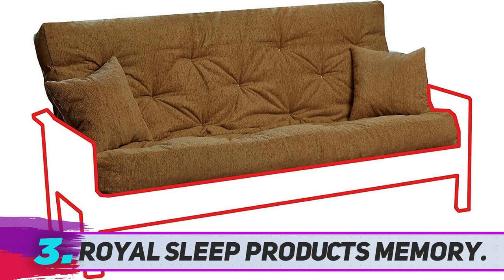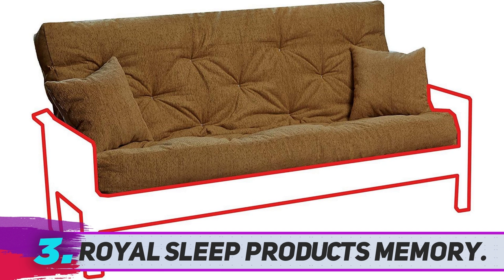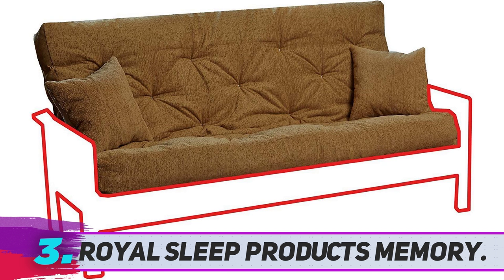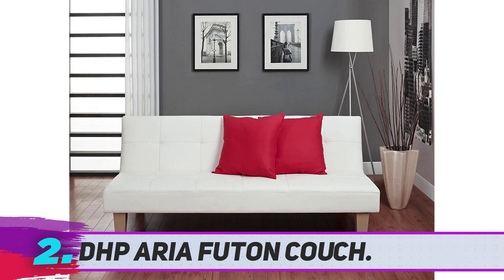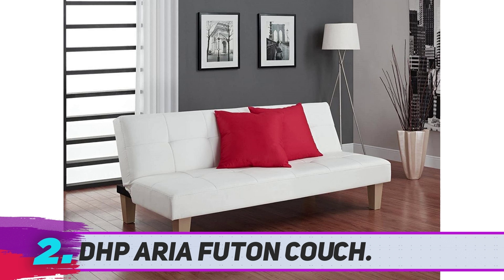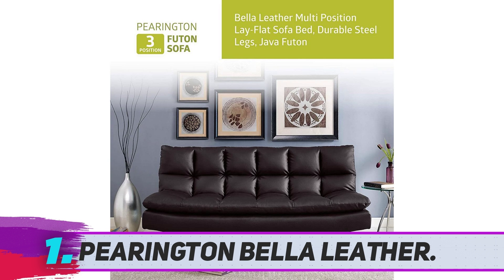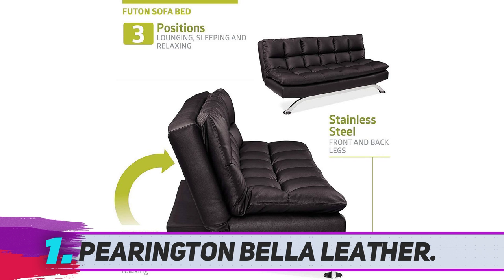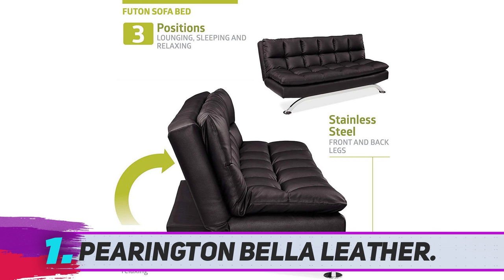Top 3 Best Futons 2023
Here is the Updated Prices of the Best  Futons in 2023!

Things that we mentioned in this video:
1. ✓  DHP Aria Futon Couch - B009L1FMXY
2. ✓  EMOOR Japanese Floor - B0065FW1Z6
3. ✓  Royal Sleep Products Memory - B018IMW2HA